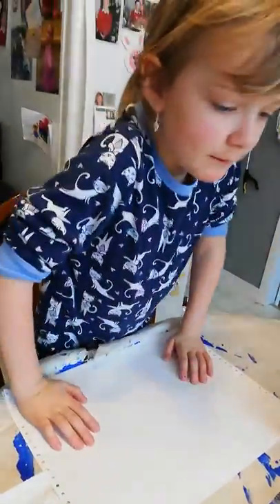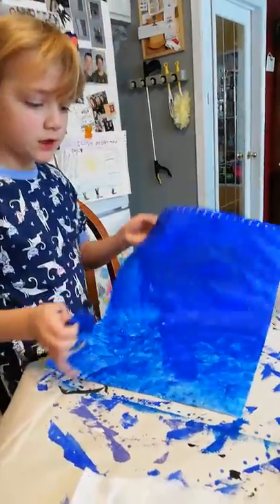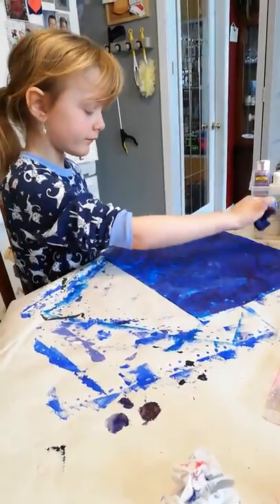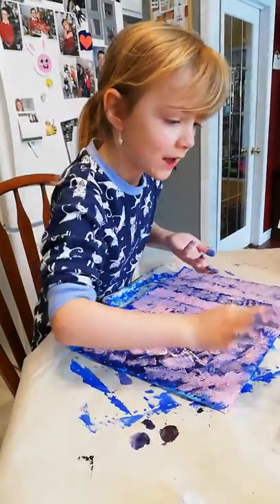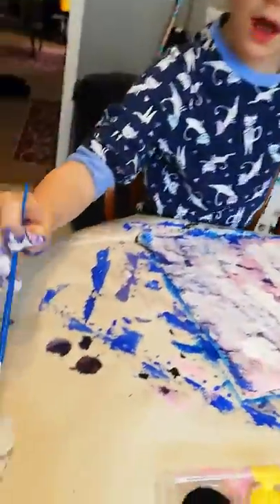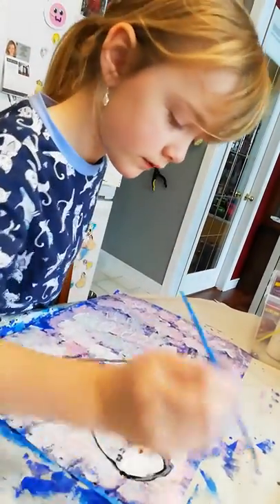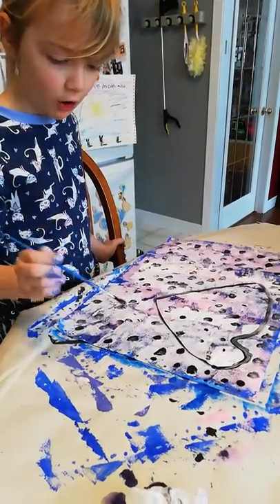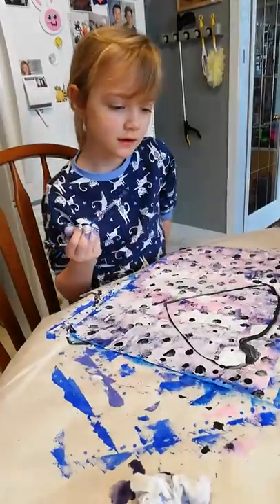Sweetie Sloth painting tutorial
Galaxy heart